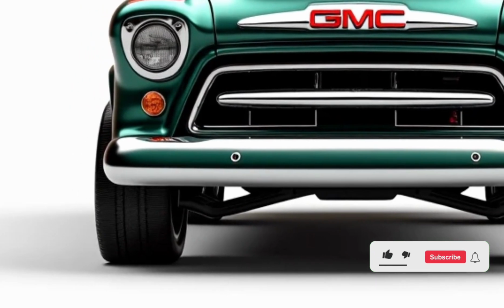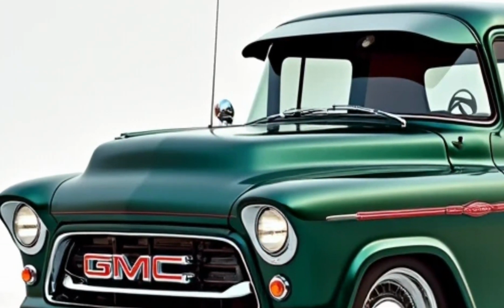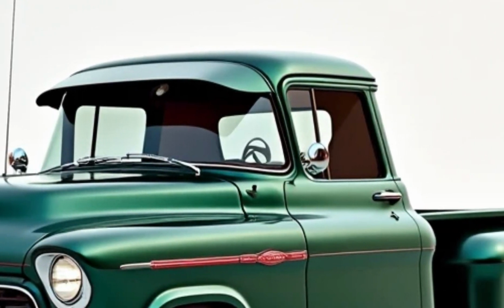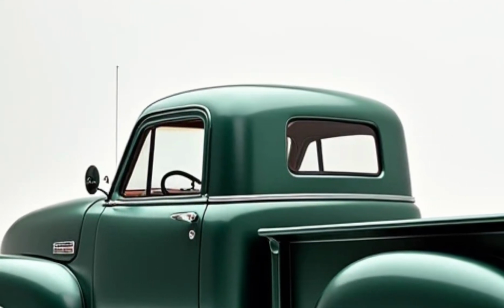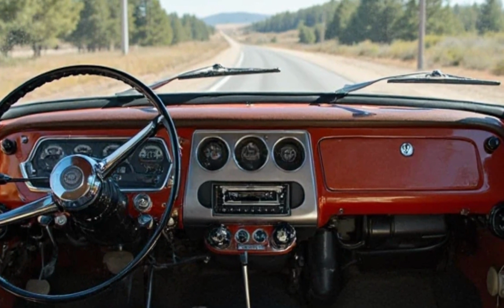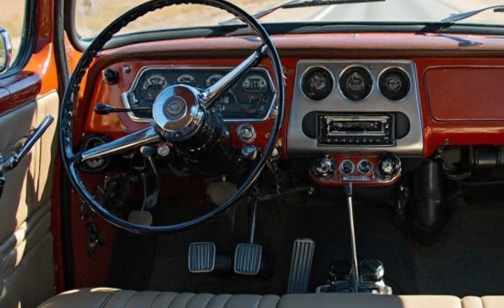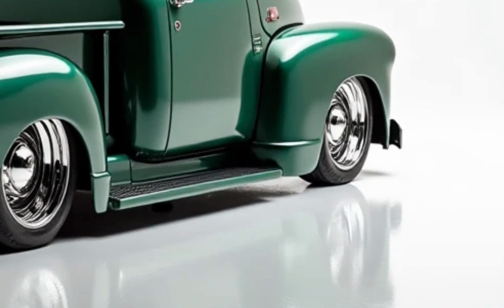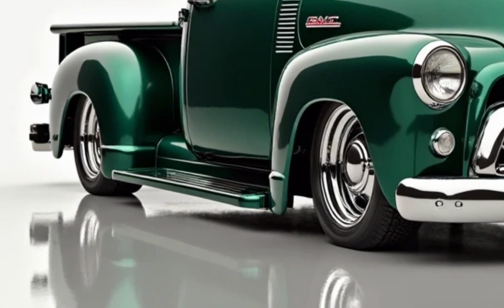2025 GMC Vintage Pickup Review | Classic Style Meets Modern Power!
2025 GMC Vintage Pickup Review | Classic Style Meets Modern Power!

Step into the perfect blend of retro design and modern engineering with the 2025 GMC Vintage Pickup! In this detailed review, Car Garage takes you through an in-depth look at this stunning vintage-styled truck that brings the iconic looks of the past into the future. From its classic exterior to a tech-packed interior and powerful performance, this is more than just a showpiece—it’s a modern driving experience.

What you’ll see in this video Exterior design walkthrough Engine and performance highlights Interior features and comfort Pricing and value Safety features and overall verdict

If you love classic trucks with a modern twist, this review is for you!

The 2025 GMC Vintage Pickup is a modern take on a classic legend. With its retro-inspired design, powerful V8 engine, and luxurious interior, it’s a perfect combination of heritage and innovation. In this video, Car Garage breaks down everything you need to know about this one-of-a-kind truck. Watch till the end to see if it’s the right fit for you!

And that’s a wrap on our review of the 2025 GMC Vintage Pickup! If you love trucks that combine vintage styling with modern performance, this is one you’ve got to check out. What do you think about it? Would you drive one?

If you enjoyed this video, give it a thumbs up, and don’t forget to subscribe to Car Garage for more in-depth car reviews, test drives, and the latest in the world of automobiles.